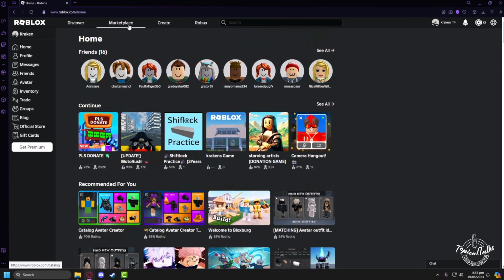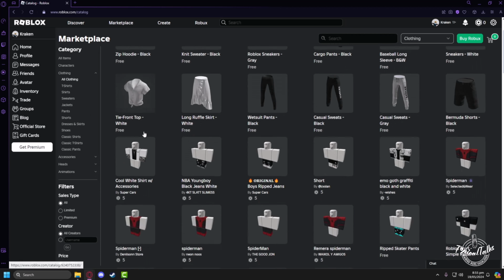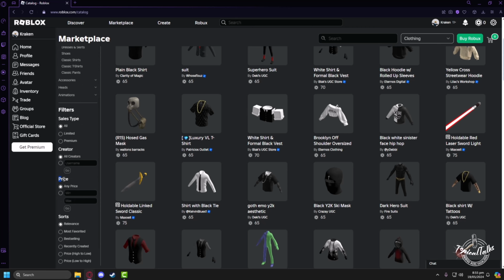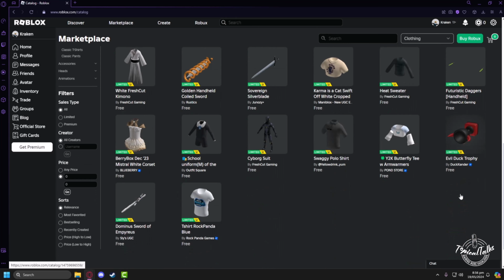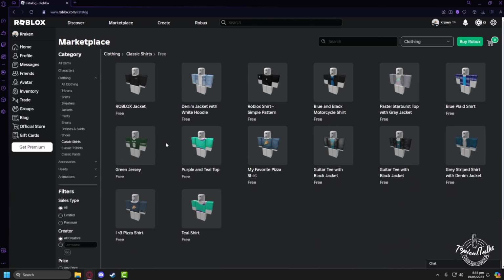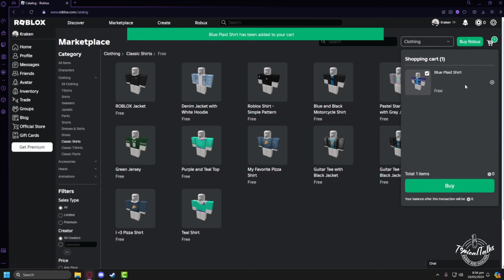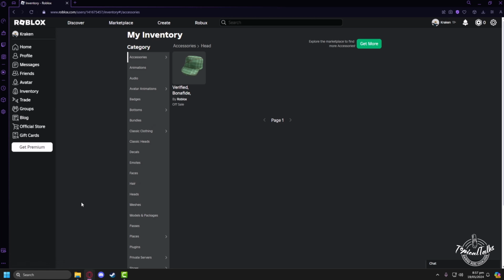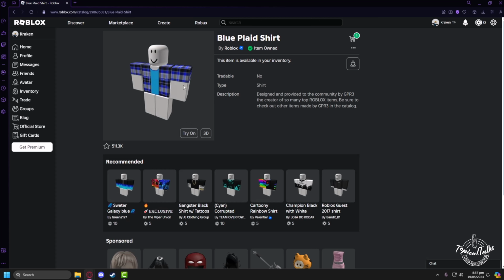How To Get Free Roblox SHIRTS (2026 Updated)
If you enjoy playing Roblox, you understand how expensive it is sometimes.
But did you know you can cut your gaming expenses by getting Roblox free clothes?
Before I tell you how to obtain them, I’ll give you the gist of Roblox if you have little to no familiarity with it.

Is Roblox shirt free?
What are shirt codes for Roblox?
How to upload T-shirts on Roblox for free?